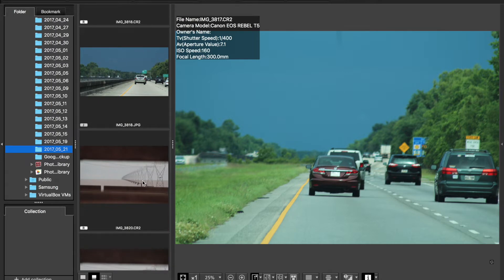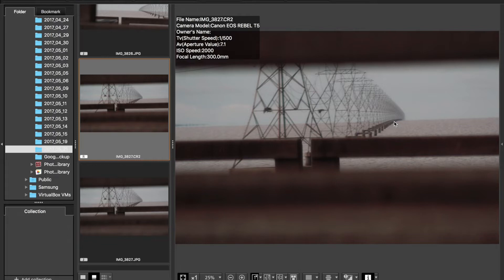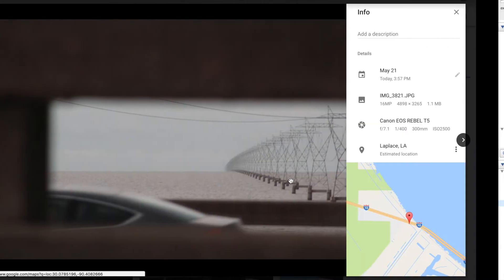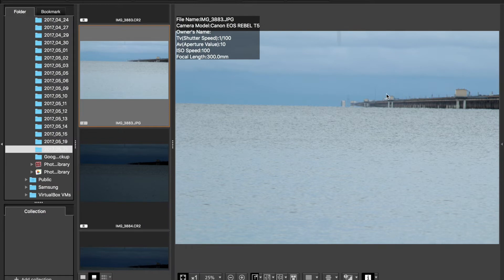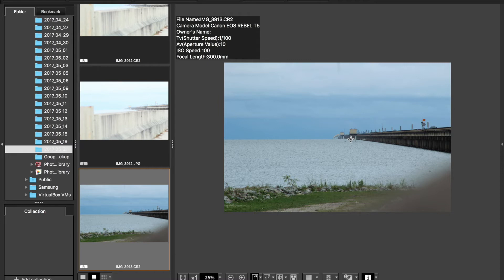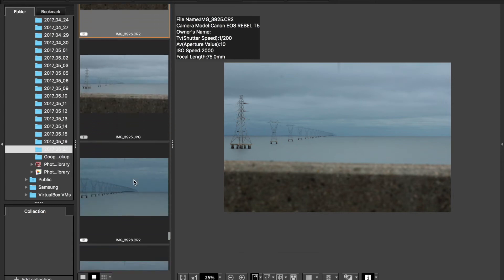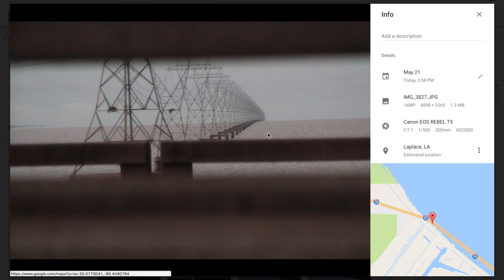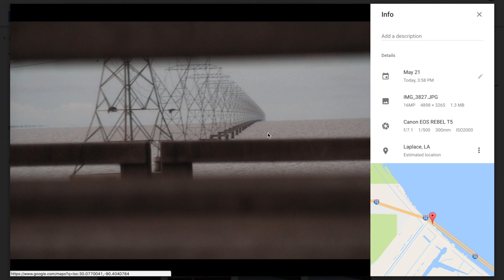Flat Earth Curved Water Found 2.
Transmission lines trace out the curve of the Earth as they cross Lake Pontchartrain.

The Lake Pontchartrain Causeway also shows curvature over the horizon.

Electric transmission pylons trace out the curve of the Earth as they cross Lake Pontchartrain.

The tall tower (GPS: 30°17'37.59"N,  90°18'38.64”W) is listed in FAA Obstacle data under the reference number ORS# 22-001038 which provides the height of the tower at 210ft (above ground level) and 211ft (above mean sea level). The tower is ~15.9 miles from the observer. A rough, but pretty good estimate of the observer height is around 30-50ft. Given this information we'd expect to see 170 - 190ft of the tower above the horizon, which is consistent with these observations.

Based on the shadows of the short towers compared to the shadows of the tall tower in google earth the short towers appears to be roughly 75ft tall.

Google Earth titles do not always line up correctly. Use the history feature to see that the align of a specific pylon changes based on the camera angle. Driving past the pylons makes it clear that they are for all intents and purposes directly in line.

Raw Photos and Videos Of Lake Pontchartrain Structures:
- Mostly Canon T5: